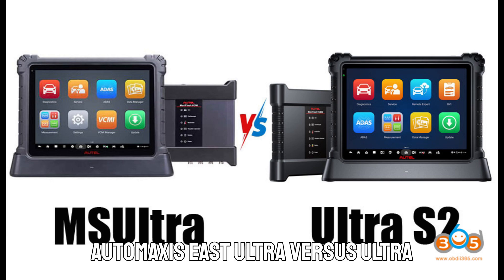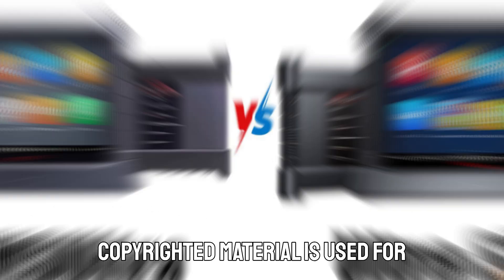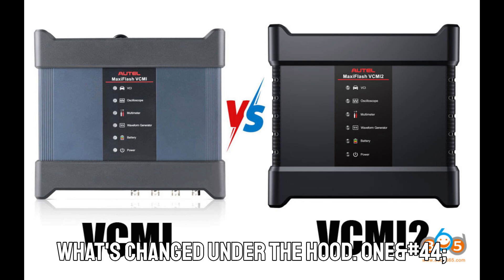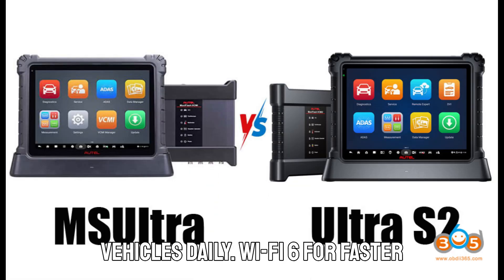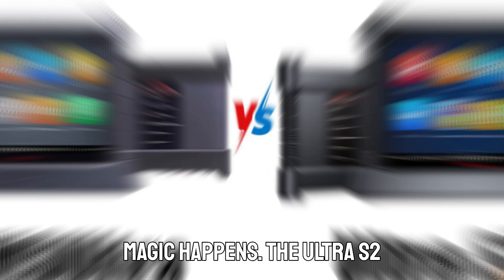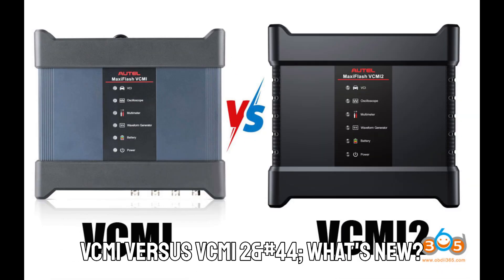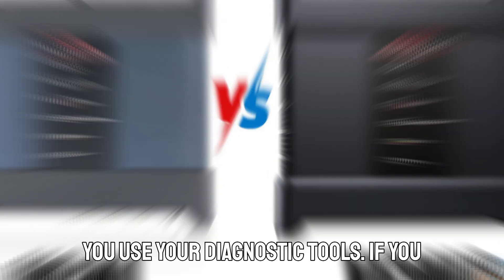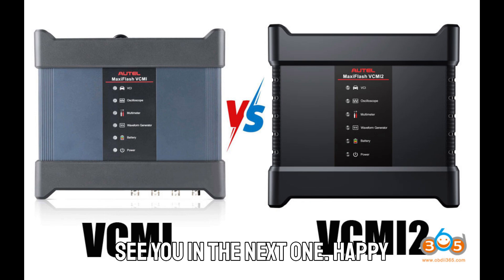Autel MaxiSys Ultra vs Ultra S2 – The Ultimate Showdown! Which One is Right for You?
🚗 Autel MaxiSys Ultra vs. Ultra S2 – Which One is Right for You? 🚗

Are you thinking about upgrading to the Autel Ultra S2 but not sure if it’s worth it? In this in-depth comparison, we break down the hardware, software, and performance upgrades of the Ultra S2 vs. MaxiSys Ultra to help you decide! From faster processing, enhanced storage, real-time module pinging, to a bigger anti-glare touchscreen, we cover it all. Plus, the new VCMI2 brings advanced remote diagnostics! 💡

🔥 Topics Covered:
✅ Ultra S2 vs. MaxiSys Ultra – Key Differences
✅ Hardware Upgrades – Bigger display, Wi-Fi 6, 512GB storage
✅ Software Enhancements – Topology 3.0, Live Network Diagnostics
✅ VCMI vs. VCMI2 – What’s new in remote diagnostics?
✅ Should You Upgrade?